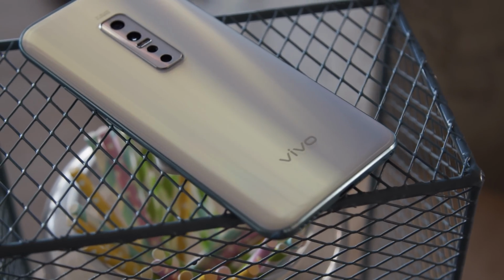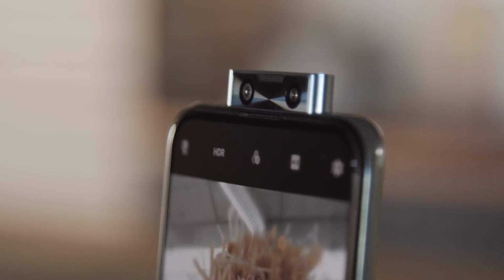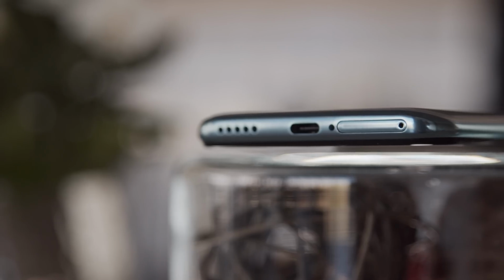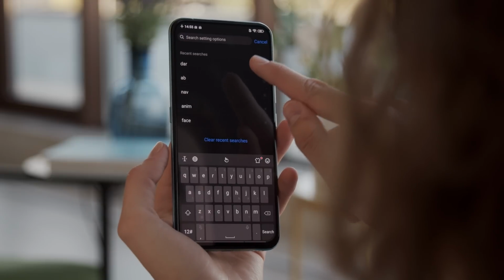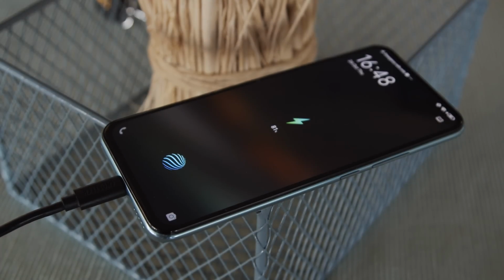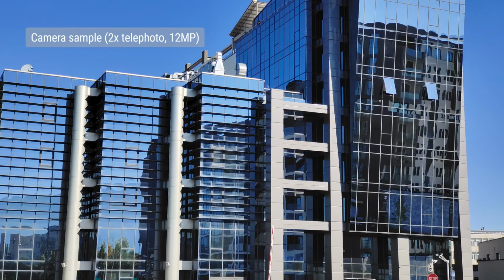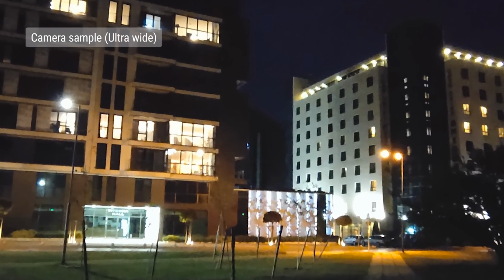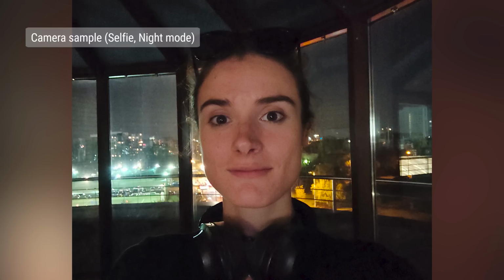vivo V17 Pro review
The vivo V17 Pro seems to tick all the right boxes specs-wise. We put to test its screen quality, battery life, performance, and camera image quality in our full video review to find out if it comes with a caveat of any sort.

▶ To learn more, read our detailed text review over at GSMArena.com

▶ Track Info: An Elevated State of Mind by Imprismed_